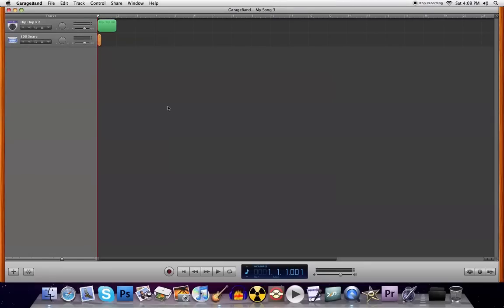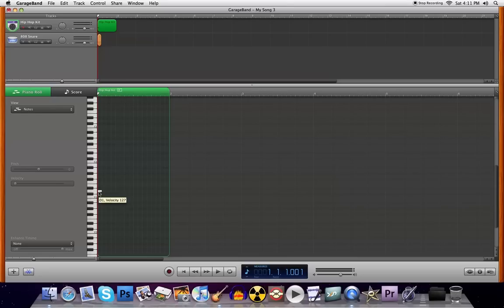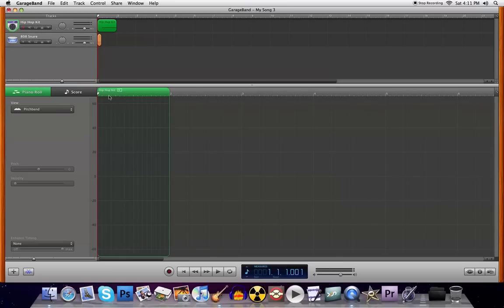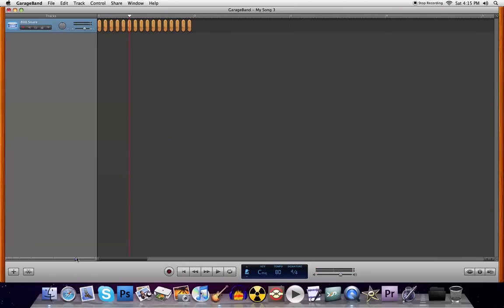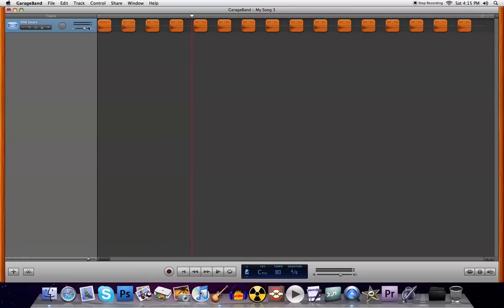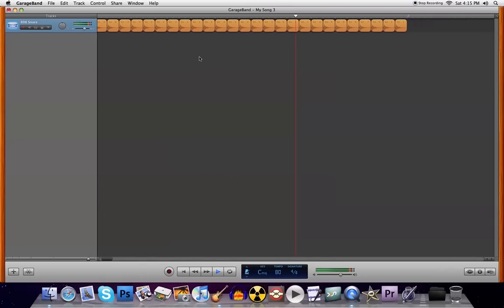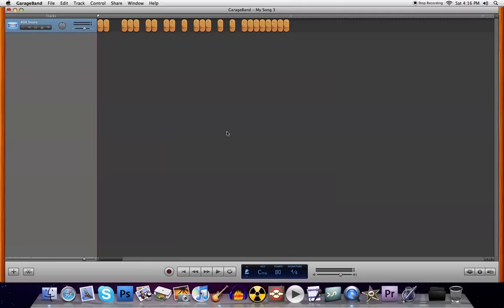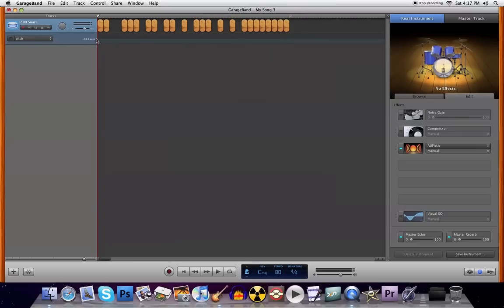How To Make Pichted Snare Rolls With Garageband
How to do piched rolls with gband sry about the quality. peace    :-)